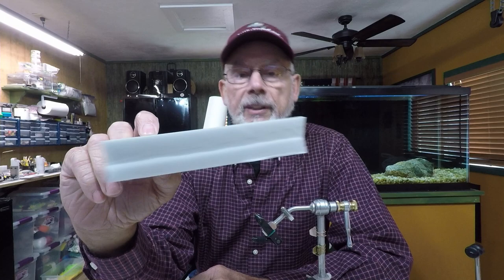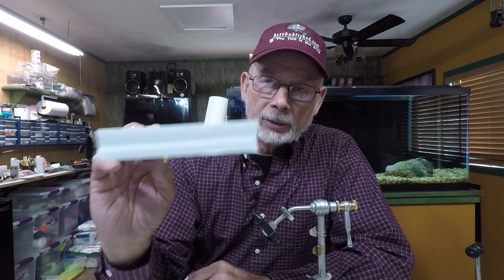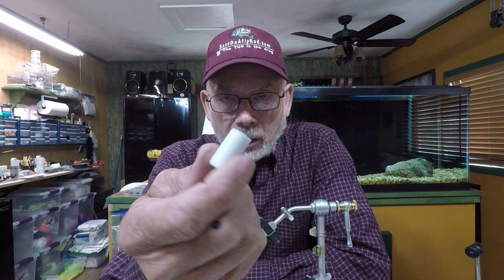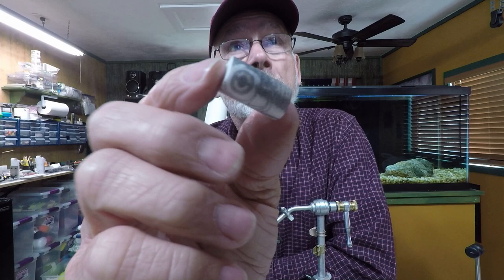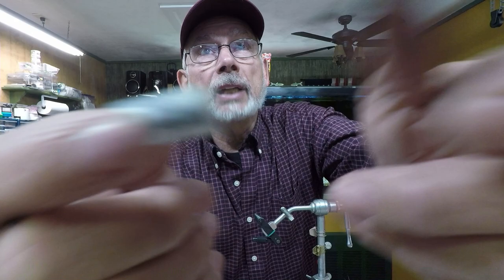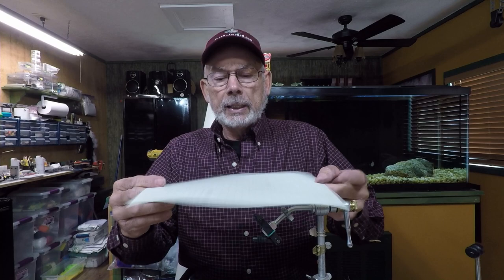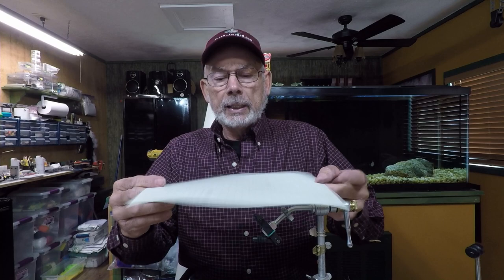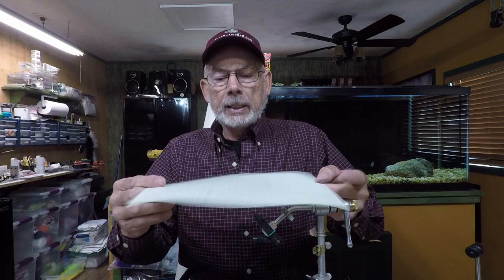Printed poppers realistic imaging for flies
Printing poppers for a realist image is easy with this transferring technique. The image I use was drawn by Mike Mehrle (myself) using Corel Draw.